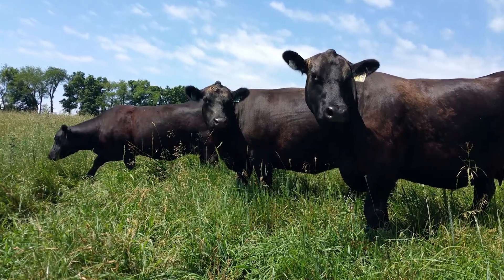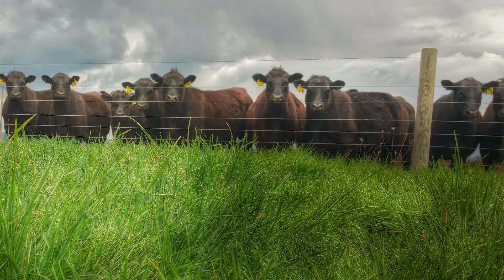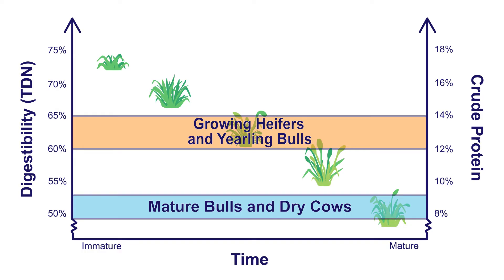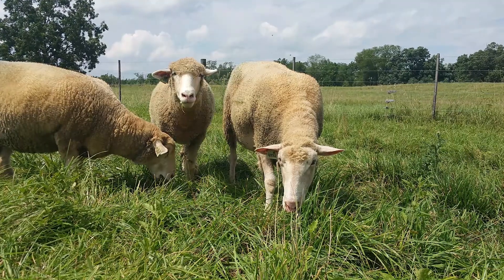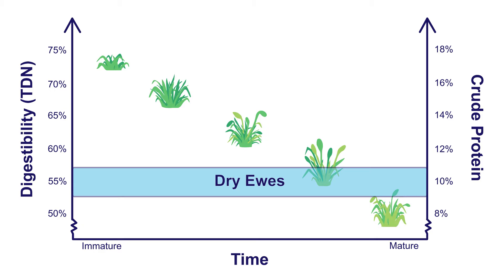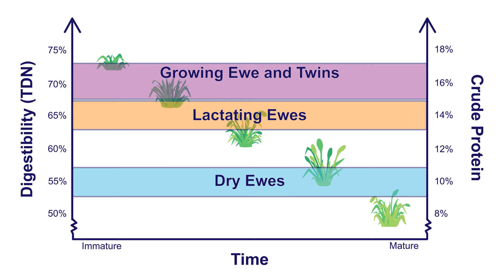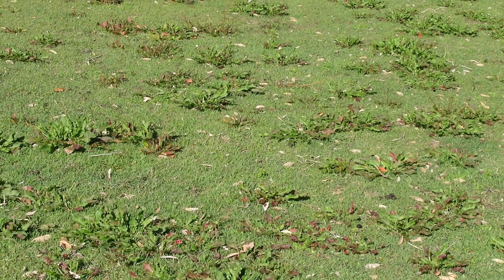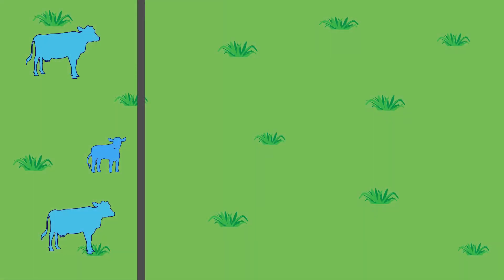Ruminant Nutrition: Species and Forage Management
This video will discuss how to best match forage quality to the animals' nutritional needs.